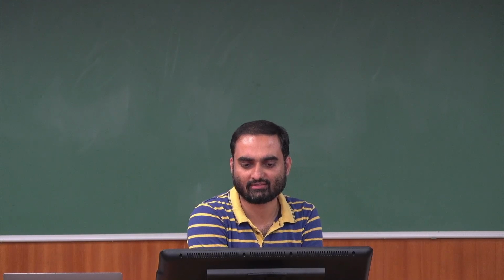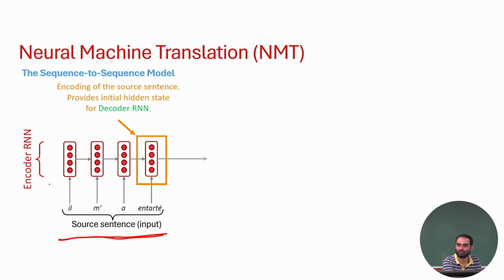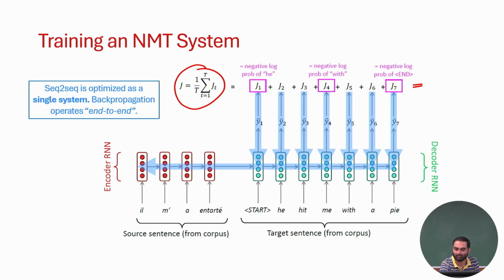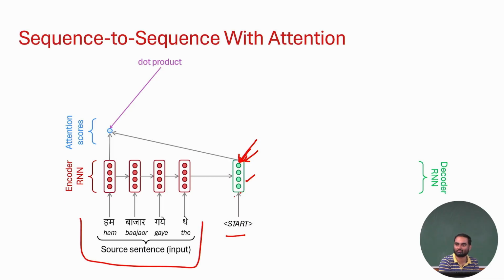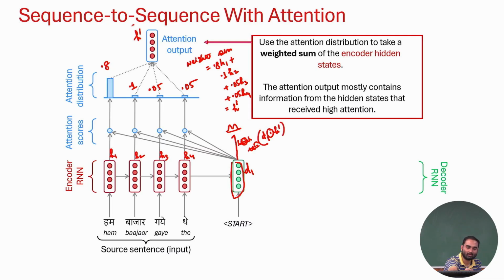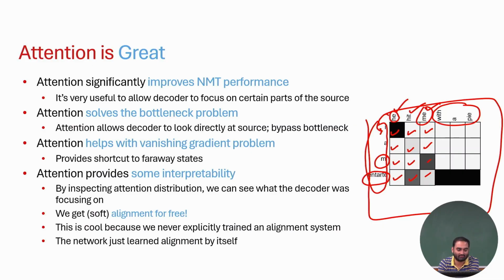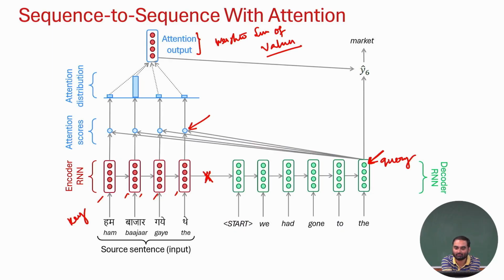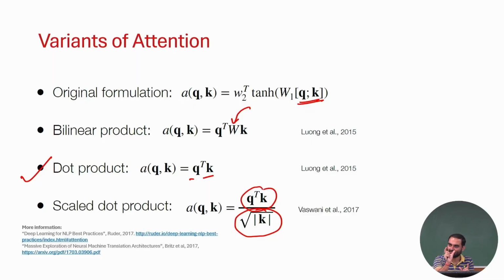Lec 03 | Seq2 Seq Model & Attention Mechanism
In this lecture from August 06, 2025, we delve into Sequence to Sequence (Seq2Seq) models, the architecture powering applications like machine translation. We discuss the training of these models and then introduce the revolutionary Attention Mechanism. This session explains how attention allows a model to focus on the most relevant parts of an input sequence, and we conclude with an introduction to Self-Attention, a key building block of modern Transformers.

Resources 📚
Course Website (lcs2.in/llm2501)